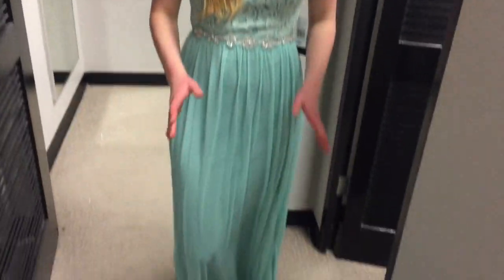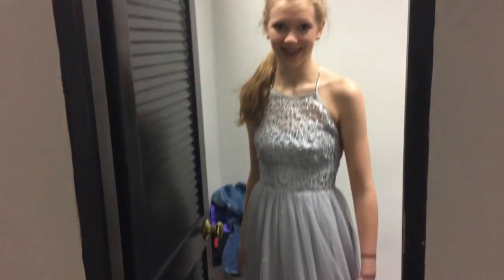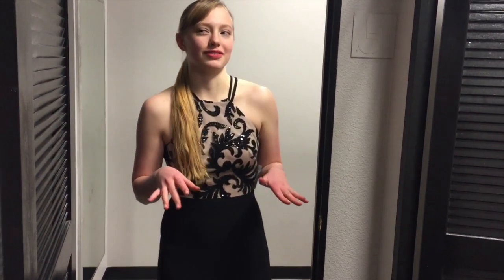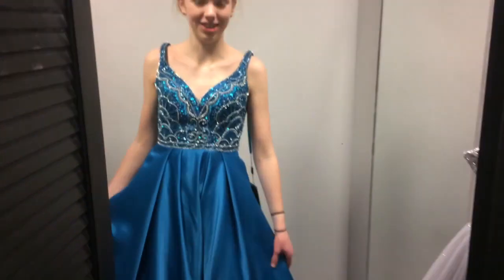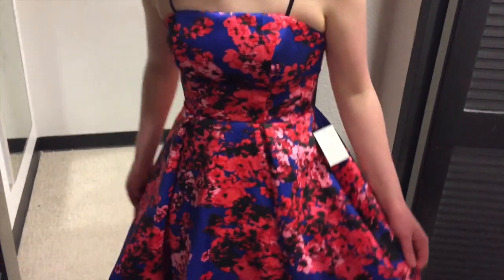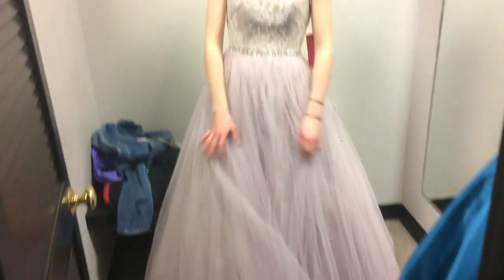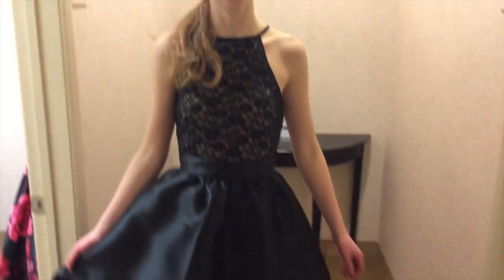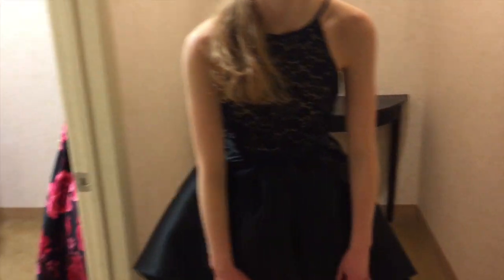My Sister Picks My Prom Dress?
Hey guys! Since it's prom season, we thought we'd do a video of us picking and trying on each other's picks. (Also please excuse my terrible guitar playing, I've never taken lessons and am sorely inexperienced) :P